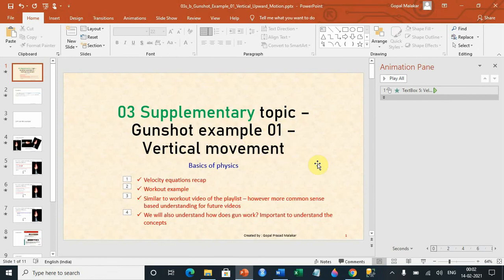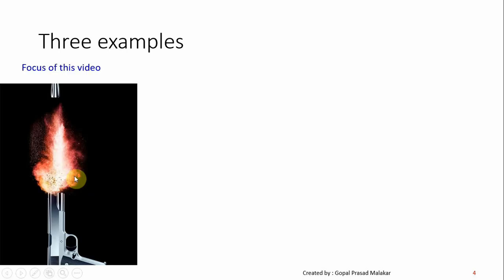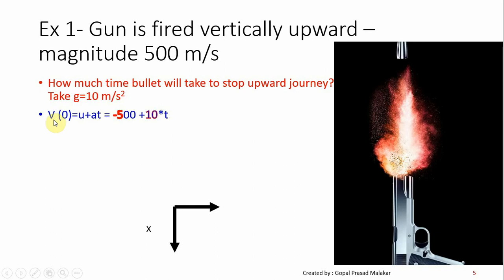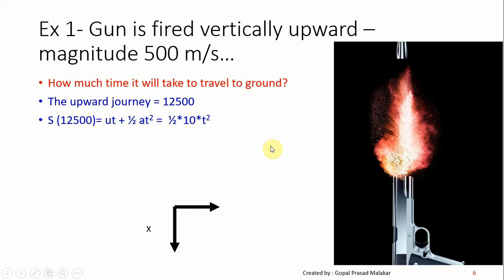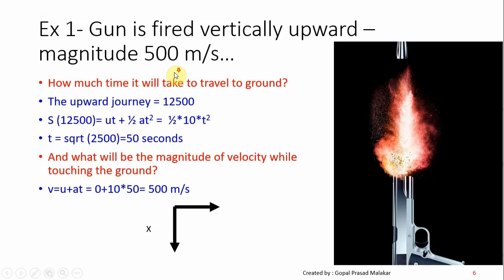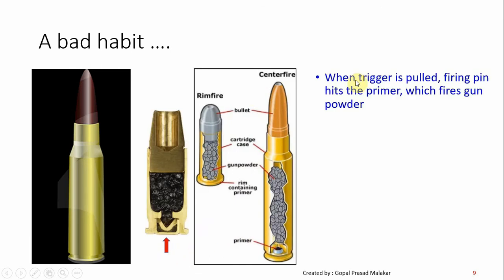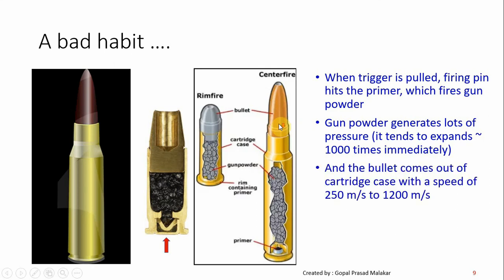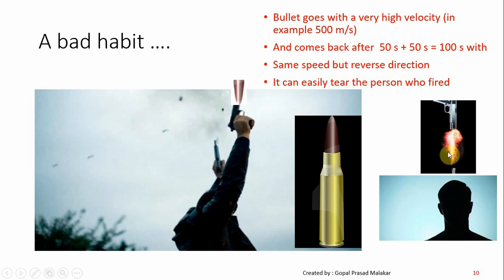03s Supplementary example: Gunshot Example 01: Vertical Upward Motion: why celebratory gunshot kills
-Similar to workout video of the playlist – however more common sense based understanding for future videos
-We will also understand how does gun work? Important to understand the concepts